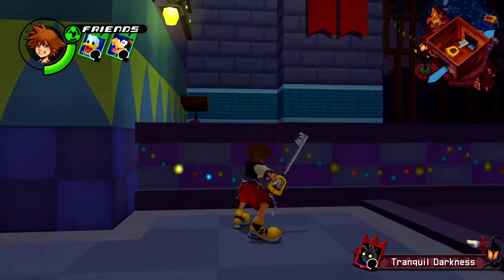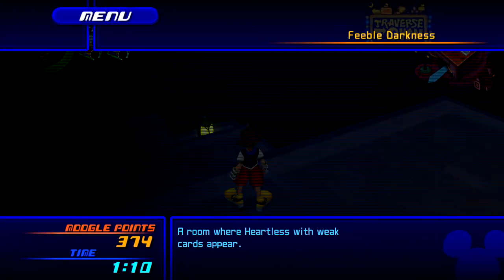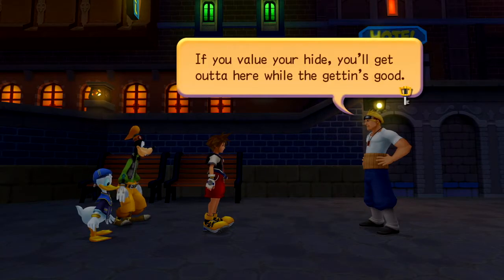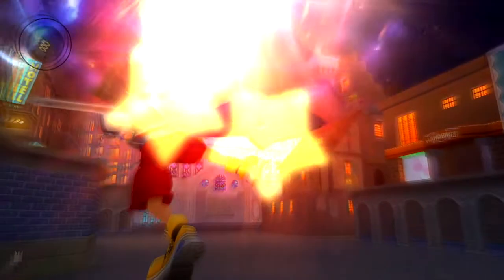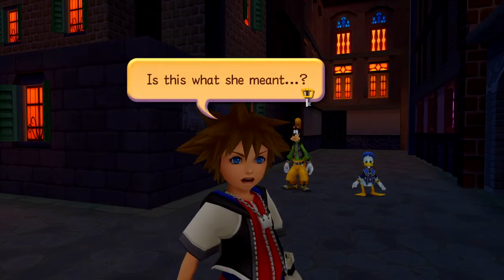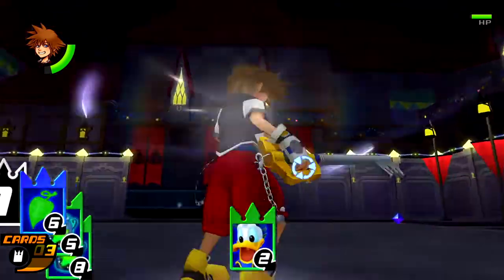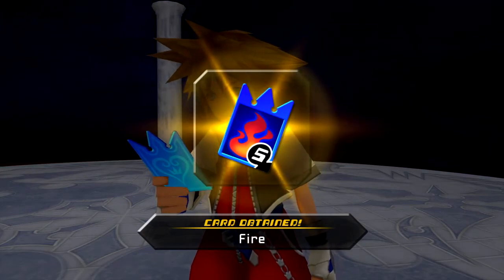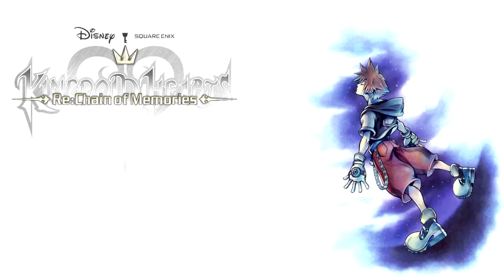Figment of the Mind - Let's Play Kingdom Hearts Re:Chain of Memories - Part 3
Says an illusion of Sora's memory.

Kingdom Hearts Re:Chain of Memories is a full remake of Kingdom Hearts: Chain of Memories. It was first released on March 29, 2007 in Japan, and imported to North America almost two years later, on December 2, 2008. It was never released in the PAL region until the release of the HD remake Kingdom Hearts HD 1.5 ReMIX. In Japan, it is part of the Kingdom Hearts II Final Mix+ compilation, and has connectivity features with Kingdom Hearts II Final Mix. As there were no plans to release Kingdom Hearts II Final Mix internationally, these features were added with a condition of completing the stories for the North American release.

Kingdom Hearts: Chain of Memories is set immediately after the events of the first game. It is set in Castle Oblivion, a mysterious castle kept by Lord Marluxia. Sora and his teammates are told that the castle causes visitors to lose their memories upon entering. The lobby and areas between floors are white with flower-themed decorations, but each floor can be transformed into a different world from the first Kingdom Hearts game using "world cards" created from Sora's memories. Like before, many of the worlds of Disney and Square Enix reappear.

Unlike the previous game, the worlds are created from Sora's memories. As such, many of the events experienced in Kingdom Hearts are relived in this game, Sora encounters memory-based versions of Disney characters that he has met before (except Deep Jungle in Tarzan). The individual plotlines differ from those in the original game and revolve around the theme of memory. Just as Kingdom Hearts had several worlds created specifically for that game, Chain of Memories introduces Twilight Town as a world created from memories on "the other side of Sora's heart", in addition to the original worlds of Kingdom Hearts.

Sora, Donald, Goofy, and Jiminy Cricket walk down a winding path in search of Riku and King Mickey. A man dressed in a black, hooded coat appears and directs Sora towards a massive fortress called Castle Oblivion. Upon entering, the travelers realize that they have forgotten all their abilities. The hooded man explains that the deeper they go into the castle, the more memories they will lose, but they will also uncover new memories in the process. He creates a deck of cards made from Sora's and his friends' memories, and tells them that everything they encounter in this castle will be based on their memories.

Combat uses a card-based battle system executed in real time. The player can jump and maneuver around the battle screen as they would on the field map, but all physical attacks, magic, items and summonings are activated by playing cards. Cards are ranked from zero to nine, and are used for making attack combos or breaking enemy cards. With the exception of zero-ranked cards which are more expensive in terms of Card Points (CP) compared to other cards of the same type and have other ranks, more CP are required to place higher-ranked cards in the player's deck. Card Points—increased through level up—limit the number of cards the player can use in a deck. Cards with rank "zero" can break any opposing card or combo if played after the opposing card or combo, but they can be broken by any card or combo as well if it is played after the zero card is played. Breaking an opposing card will cancel that attack and stun the loser of a card break for a short time. Special enemy cards may be obtained by defeating enemies and bosses, and are used to give the player a temporary ability, ranging from enhanced offensive and defensive capabilities to modifying the attributes of certain cards.

Combining cards in sets of three will create combo attacks that are usually more difficult to break because the rank of the combo will be the sum of the ranks of the three cards in the combo. Certain card combinations will create a "sleight", a special combination that will create a powerful physical attack, magical spell, or summon attack. When the player runs out of cards, the deck must be reloaded. Additionally, using a card combination will cause the first card in the combo to become unusable until the end of combat.